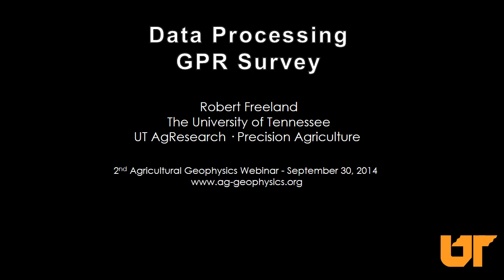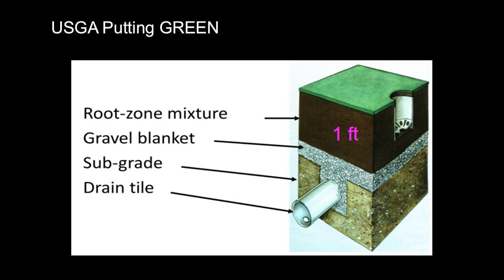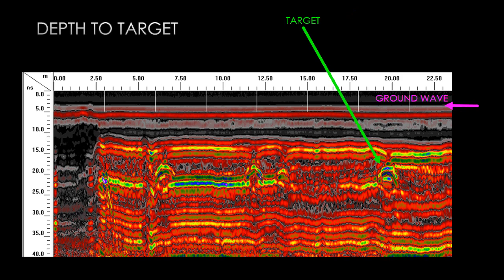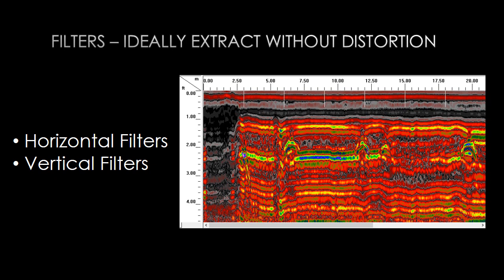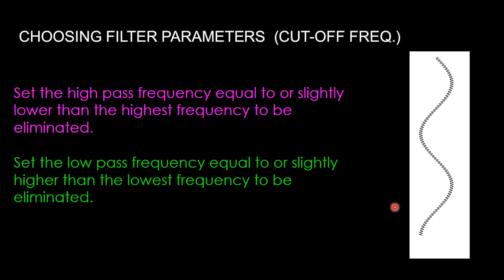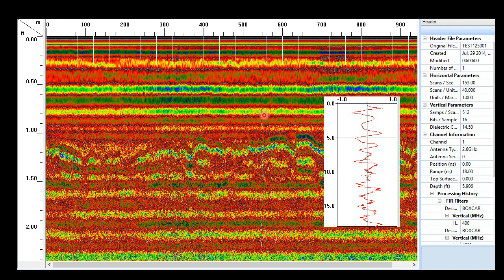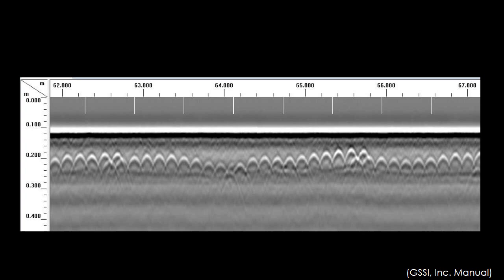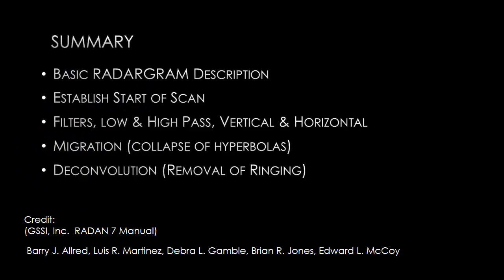Overview of GPR Data Processing - Robert Freeland, University of Tennessee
Overview of the use of ground penetrating radar (GPR) methods  in soil surveying by Jim Doolittle (USDA-NRCS),
This talk is presented as part of the Agricultural Geophysics Webinar series (ag-geophysics.org).  Join the live discussion on Sept.30, 2014 at 3:00PM (EST).  Register for the discussion in advance at ag-geophysics.org as space is limited!